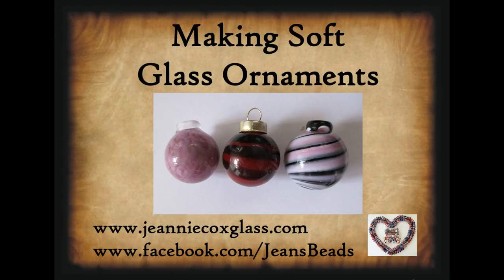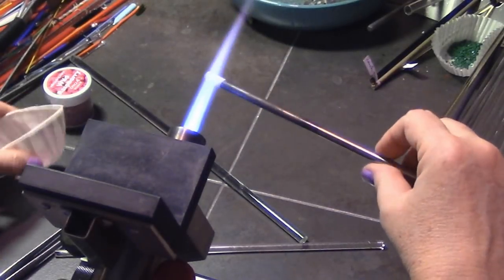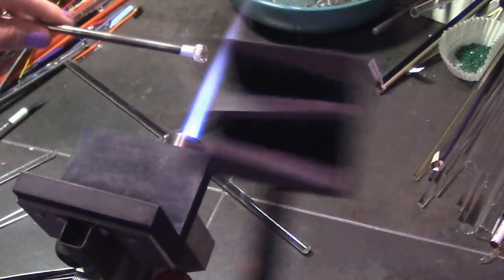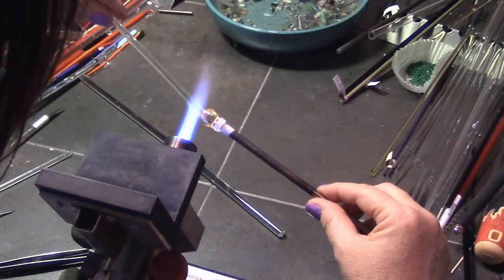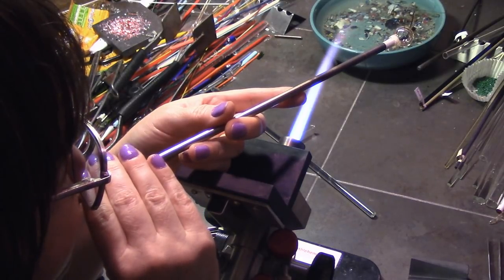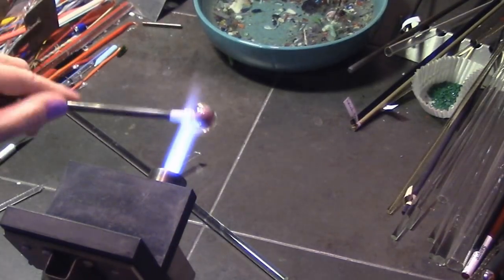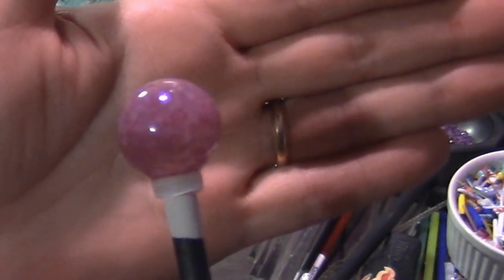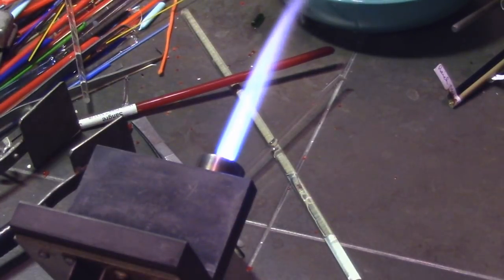Making Soft Glass Ornaments by Jeannie cox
This is a how-to video on how to make soft glass ornaments using a blow tube (or hollow mandrel).  I usually make these smaller ones as pendants but also blow them out larger for tree ornaments.  Hope you enjoy!